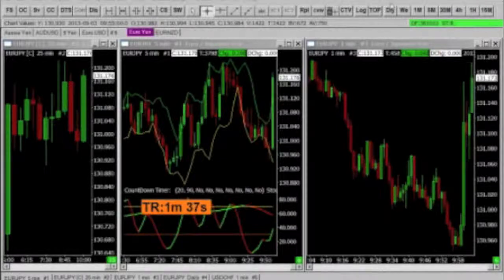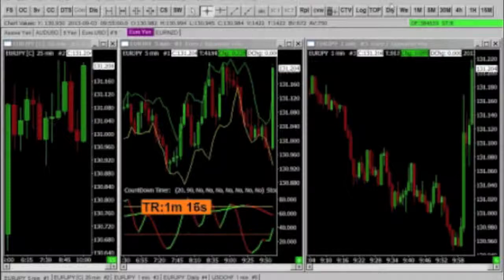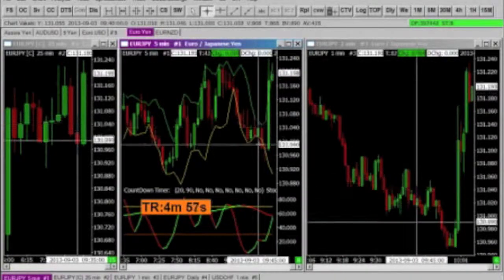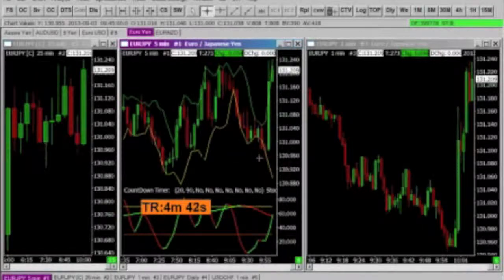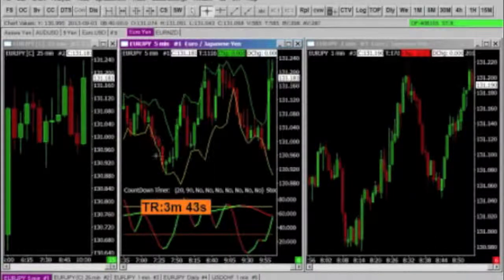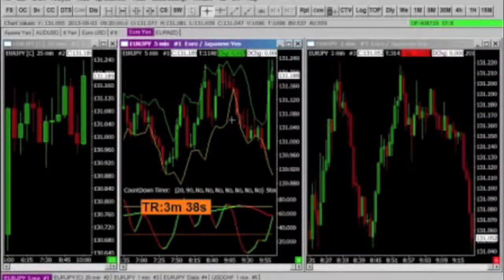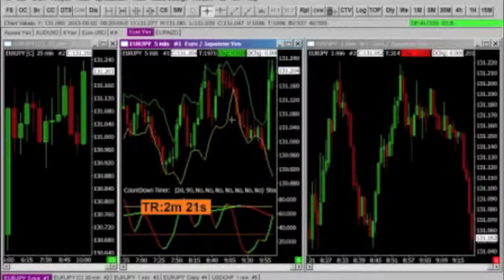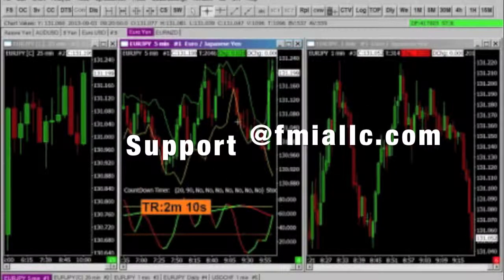Sept. 3, 2013 EUR-YEN Trade